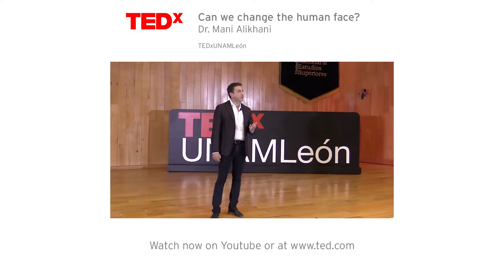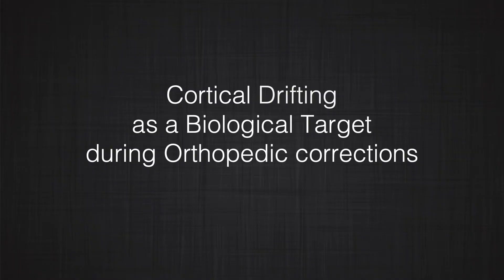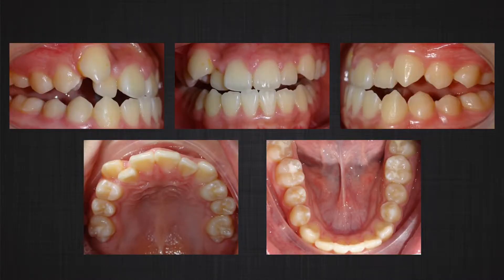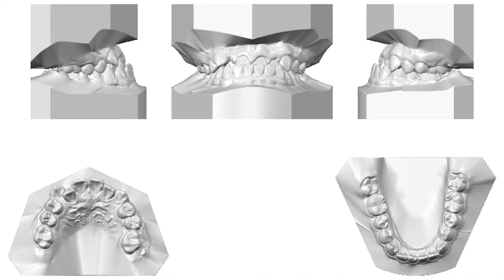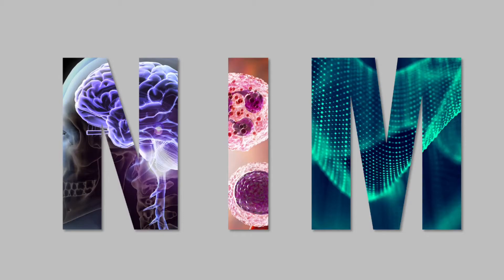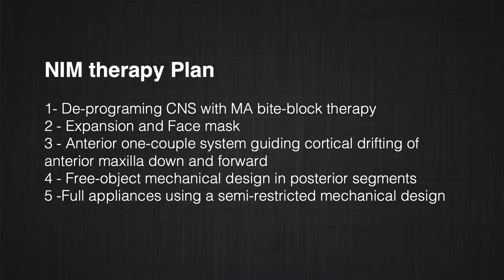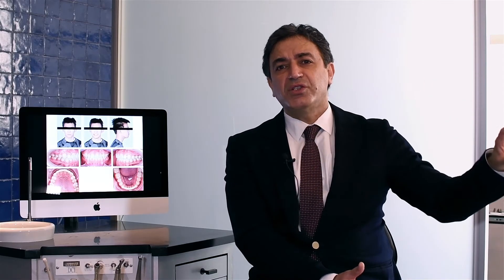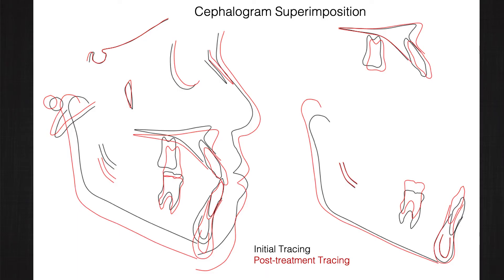Cortical Drift & Treatment of Skeletal Class III - Back to the Clinic #002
Come with us BackToTheClinic !

In this monthly video series, we present Orthodontic cases treated using Mechanotherapy and Biology concepts discussed in this channel.

It is your opportunity to learn how personalized NIM Therapy (Neuro-Inmuno-Mechanotherapy) can result in efficient corrections of even the most severe skeletal problems.